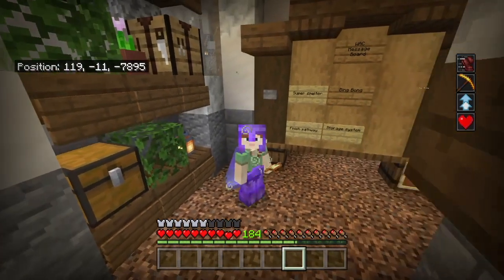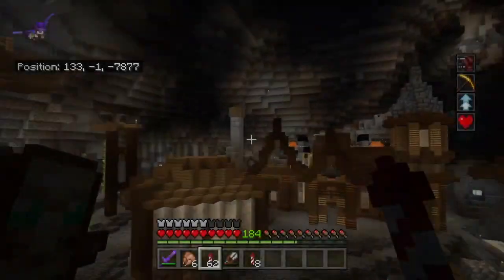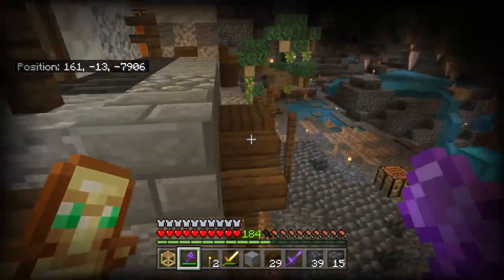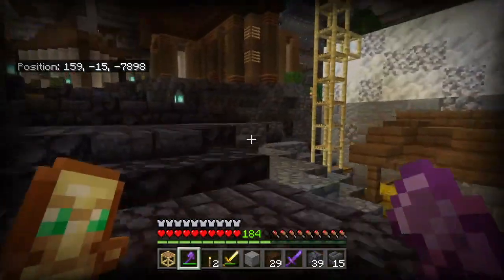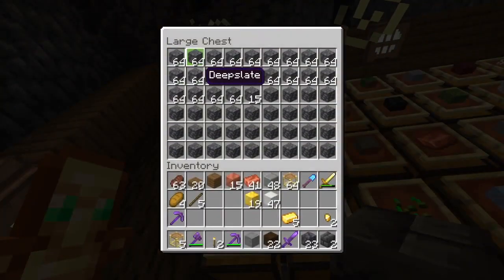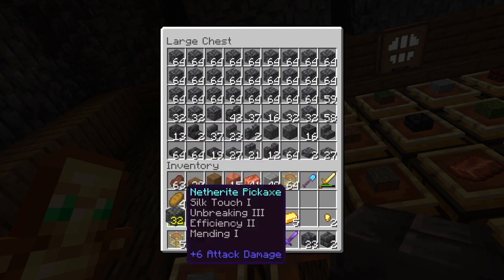Episode 4: A New Build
Documenting my time on the Horizon SMP